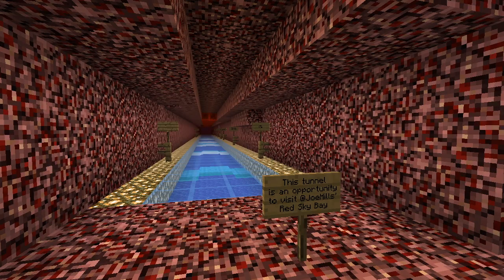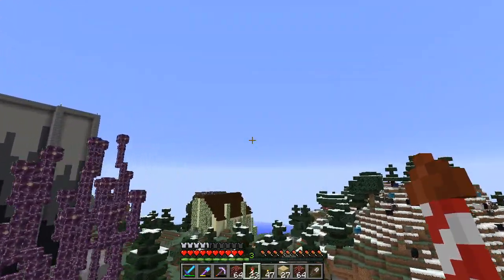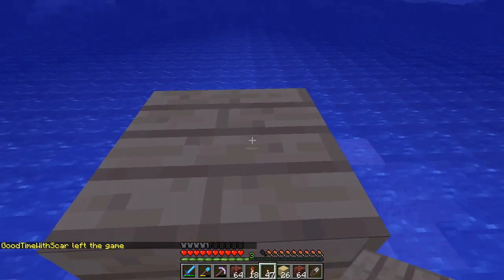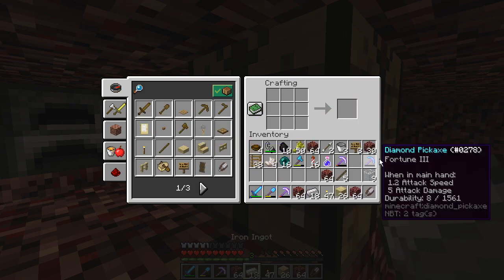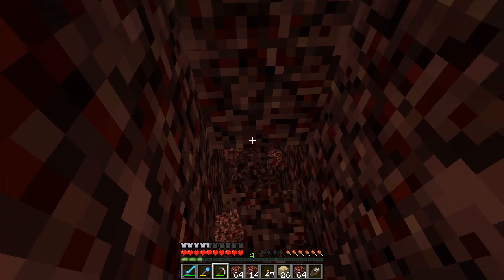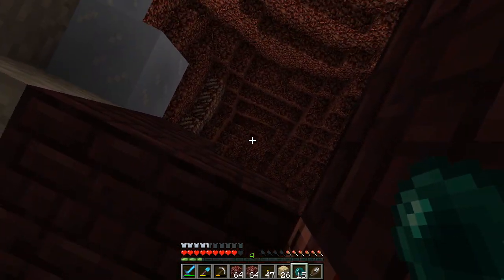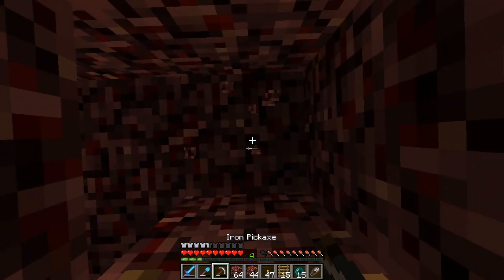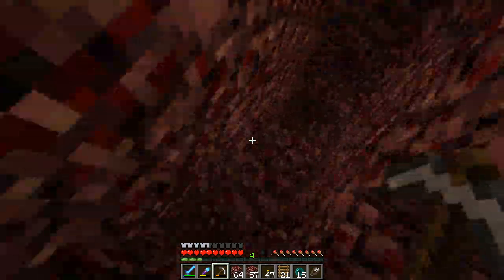Personal Nether Hub Survey — Hermitcraft 5 ep 113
I am building a nether tunnel hub to connect to Iskall85's new nether hub.

Our exploration of D&D map concepts in 3d space continues as I'm adapting Castle Ravenloft from Curse of Strahd and Tracy and Laura Hickman's Castle Ravenloft to Minecraft!

Enjoy my work? Please, consider supporting my efforts:
Amazon Wish List